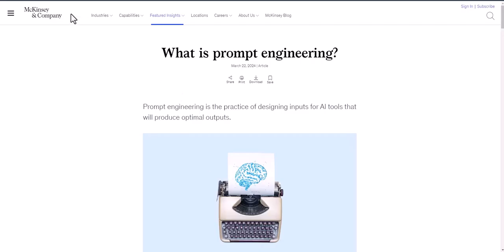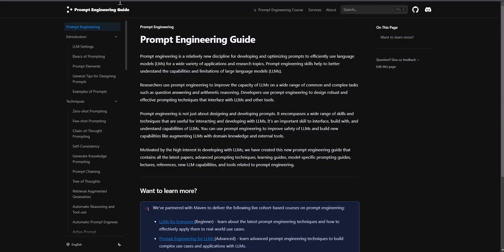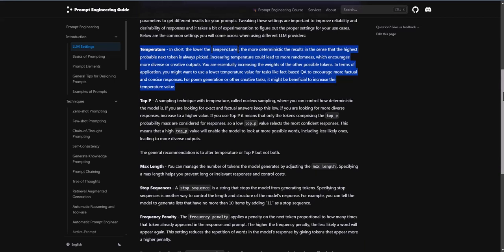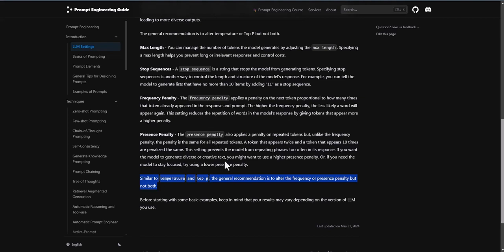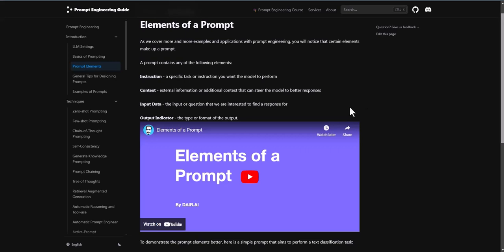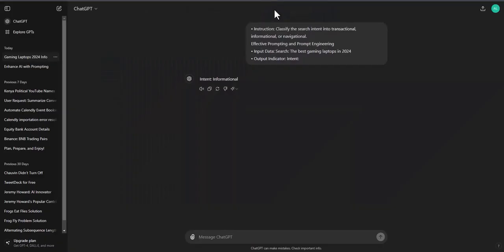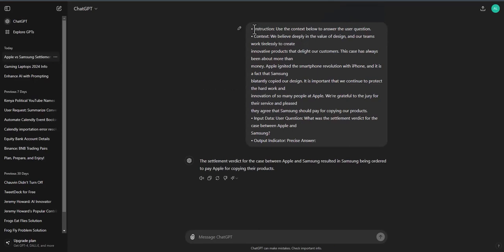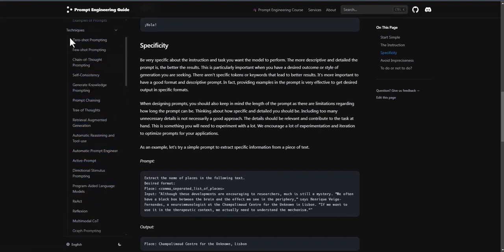Master Prompt Engineering: Advanced AI Training for Senior Developers Part 2: Introduction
Unlock the full potential of your AI models with expert prompt engineering! In this video, we delve into the essentials of prompting and prompt engineering, revealing how you can drastically improve your AI model’s accuracy and reliability. Whether you're a beginner or a seasoned pro, this guide is packed with detailed insights and practical examples to elevate your AI interactions.

📌 Key Topics Covered:

How to Enhance AI Outputs with Prompt Engineering
Critical Settings for Optimal AI Performance
Tips for Crafting Effective Prompts
Examples of Common Prompt Design Patterns
🔧 Important Settings Discussed:

Temperature: Balancing Creativity and Precision
Top P: Expanding Sampling Space
Max Length: Managing Output Length
Stop Sequence: Controlling Output Endpoints
Frequency Penalty: Reducing Repetition
Presence Penalty: Ensuring Diversity in Responses
🎯 Learn How To:

Craft precise and effective prompts
Adjust settings to improve AI outputs
Provide context to reduce AI hallucinations
Utilize prompt design patterns for better results

By optimizing your prompts and settings, you can transform your AI model’s performance.